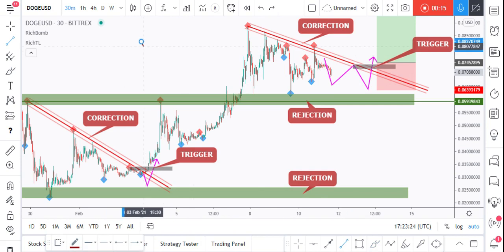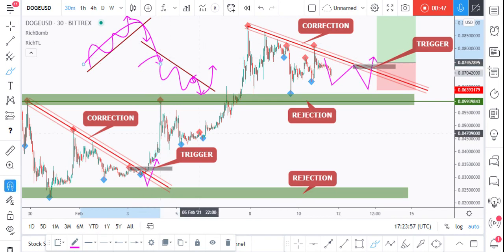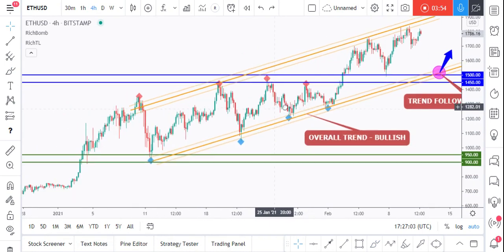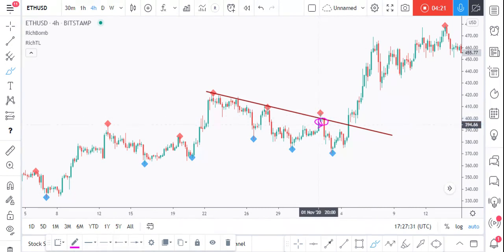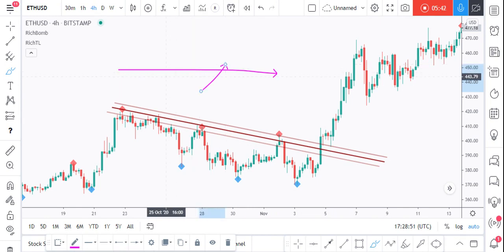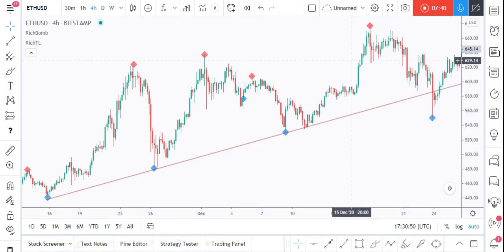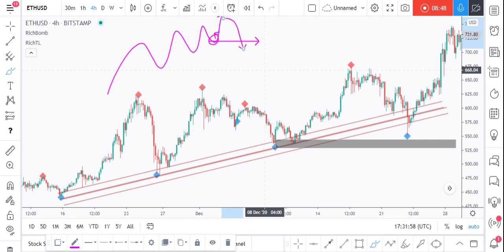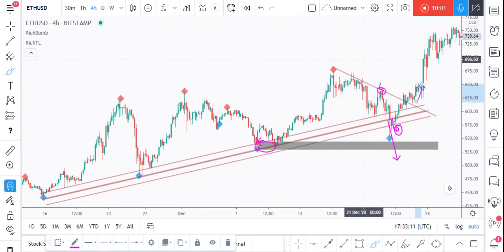How To Treat Trendlines As Zones? and Why?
📌 In this 10 mins video, we will cover:

1- How To Draw Trendlines As Zones
2- How To Trade/Treat Trendlines
3- The Two Types Of Trendlines